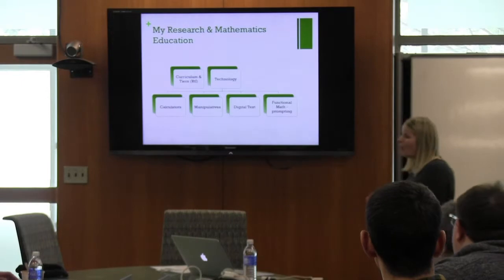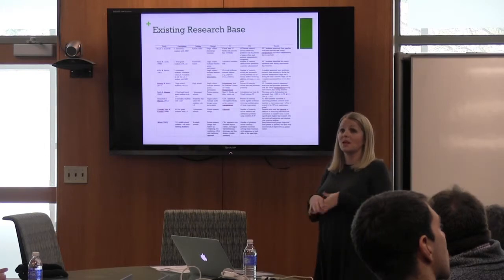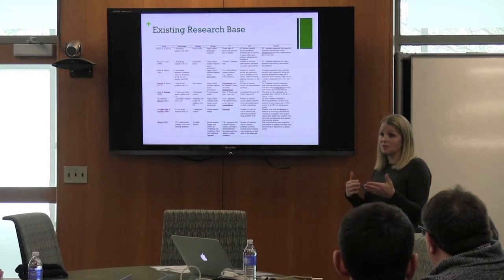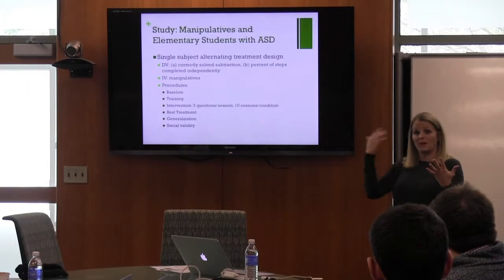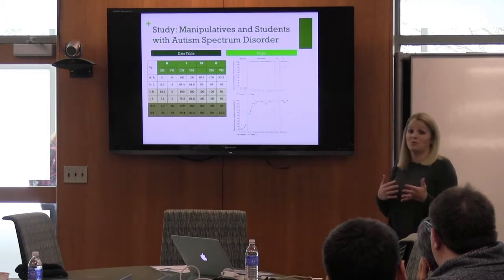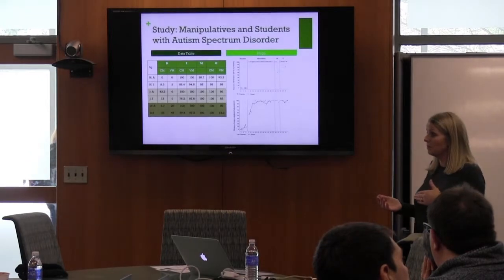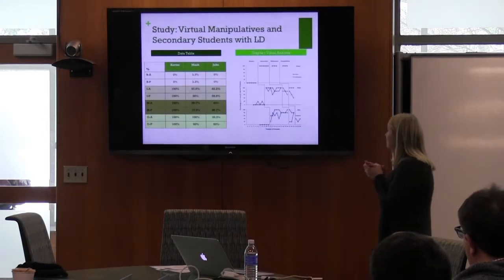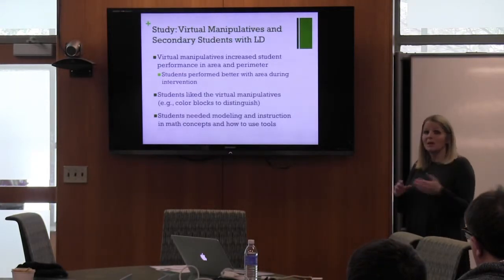Emily Bouck – 2/18/16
'Supporting students with disabilities through concrete and virtual manipulatives'
The presentation will focus on research that examines how concrete and virtual manipulatives support students with disabilities across the disability spectrum and age spectrum.

Recorded February 18, 2016, at Michigan State University as a part of the CREATE for STEM Institute's Co-Integrate Math Seminar Series